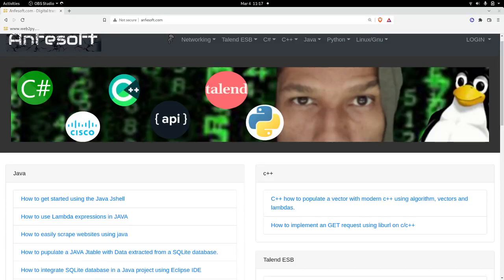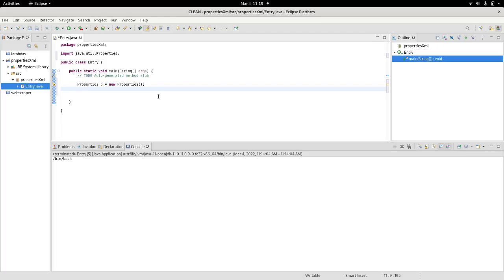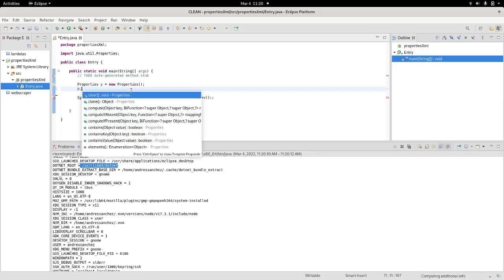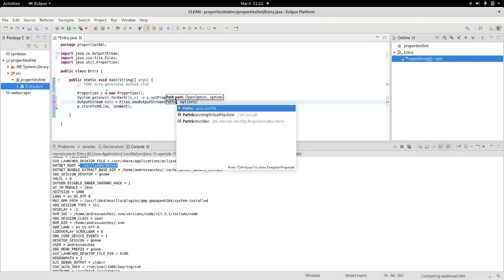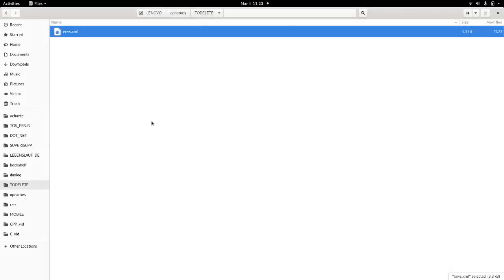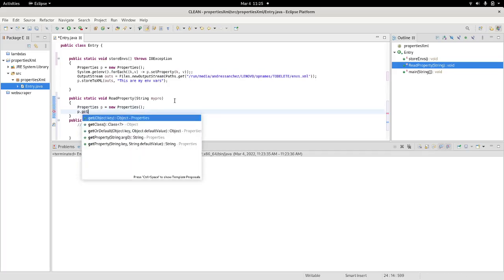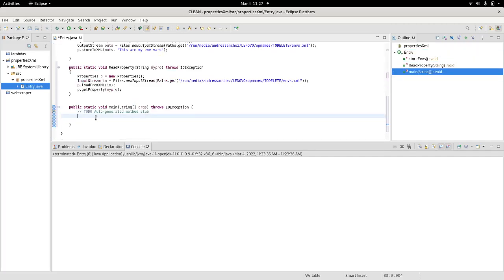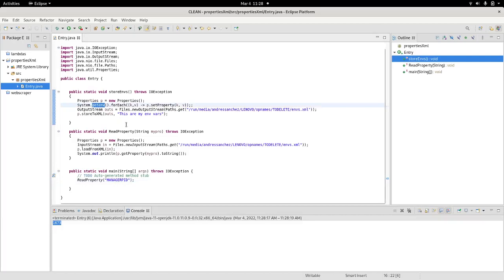How to manage property xml Files with Java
Create a property File from Scratch and extract properties from it using the Property class, OutputStream and imputStream.

[How to read Files line by line from the File System]